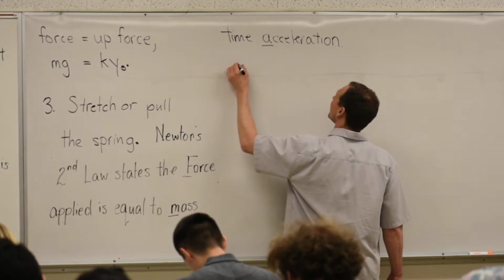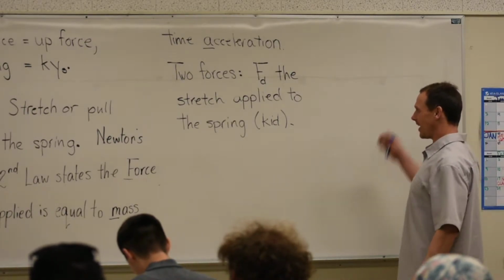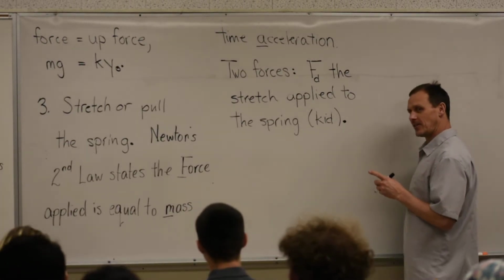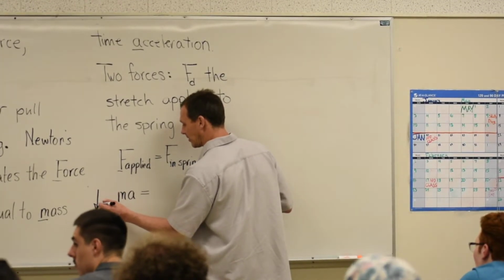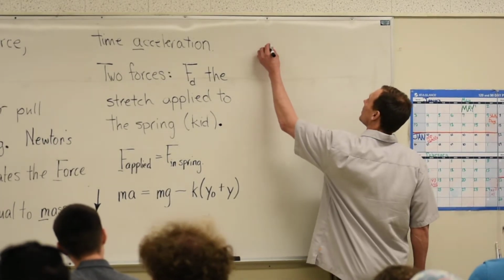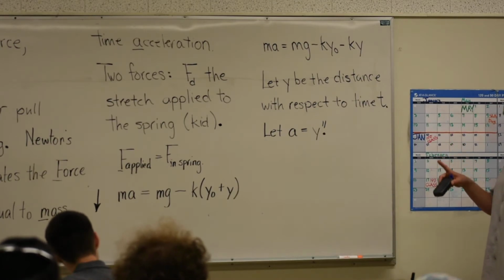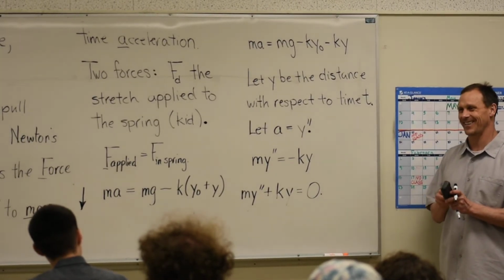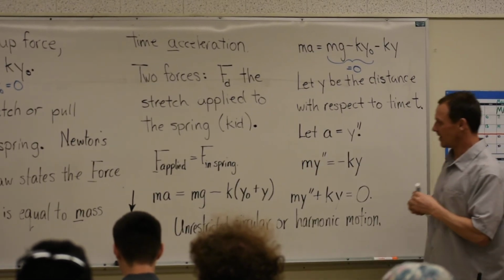Ch. 2.1 Part 2 (Lecture 2/26)